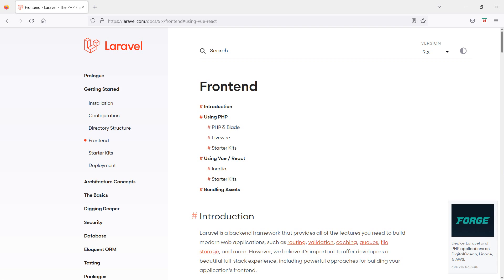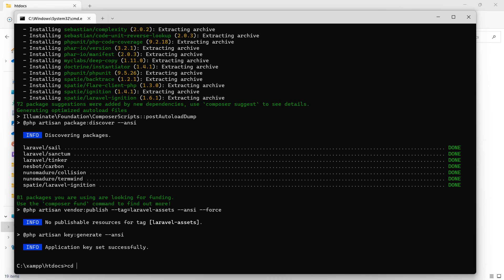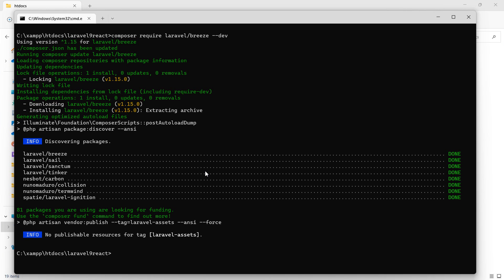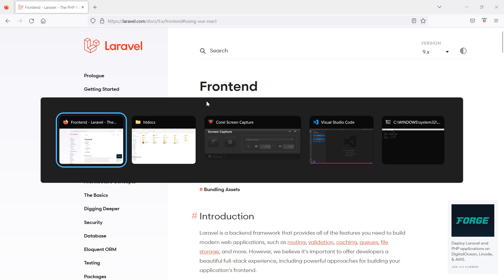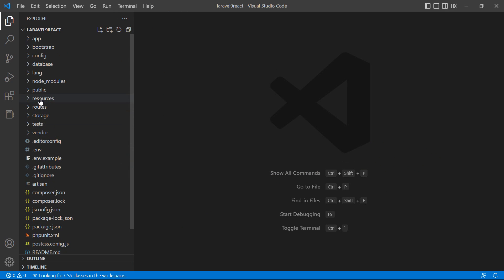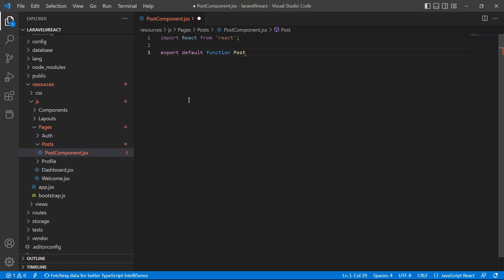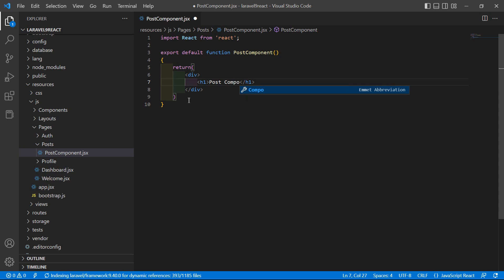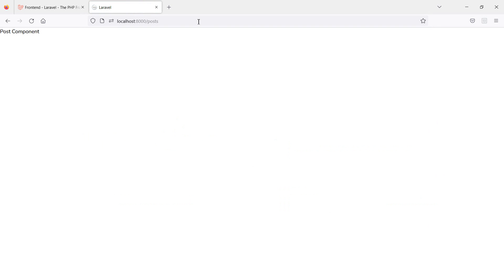Laravel 9 React Tutorial - Installation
In this video I will talk about Installation of React in Laravel 9 Project.

TOPIC DISCUSSED:

Laravel 9 installation
Laravel/Breeze Package Installation
React Installation
Install React in Laravel 9 Project
Create React Functional Component
Create Route For React Component In Laravel

Your Queries -

1. How to install laravel 9 on windows?
2. How to create laravel 9 project on windows?
3. How to create laravel project using composer?
4. What are the steps for creating the laravel 9 project?
5. How to run the laravel 9 project?
6. How to create and run laravel 9 project?
7. How to install react in laravel 9 project?
8. How to create route for react component in laravel 9 project?